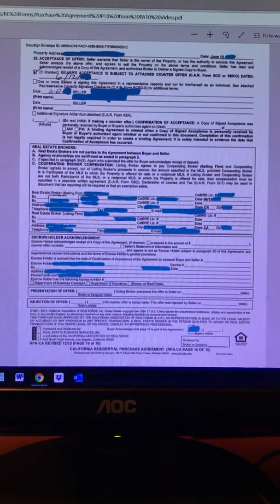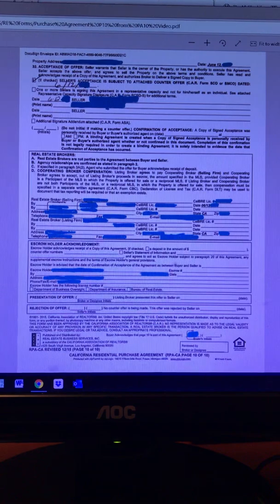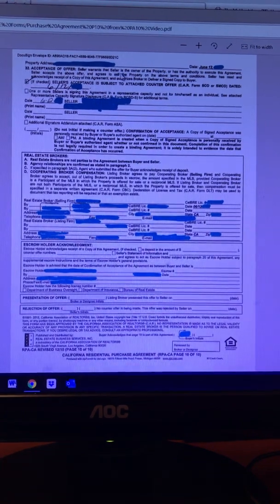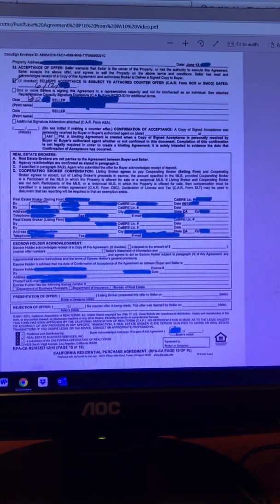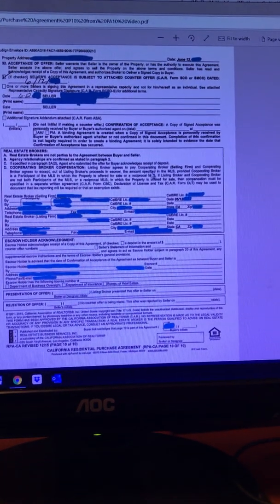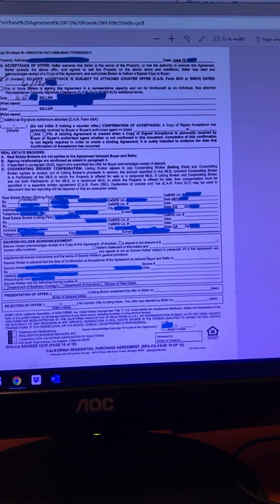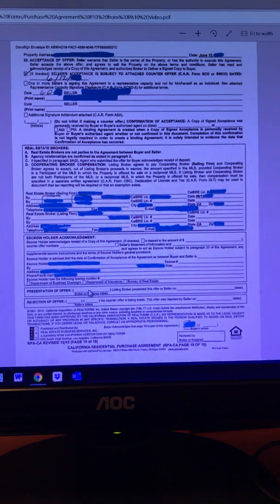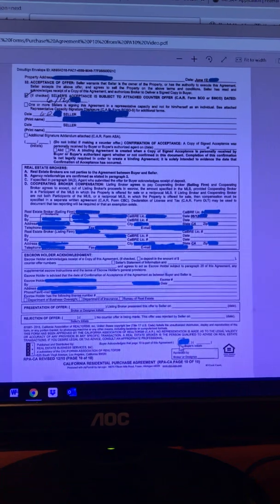DocuSample™ Video of a Completed CAR Real Estate Form-Residential Purchase Agreement Page 10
DocuSample™ Video of a Completed CAR Seller Multiple Counter Offer Real Estate Form which is page 10 of a Residential Purchase Agreement completed by one Real estate agent to be used as a sample or guide in completing this form.